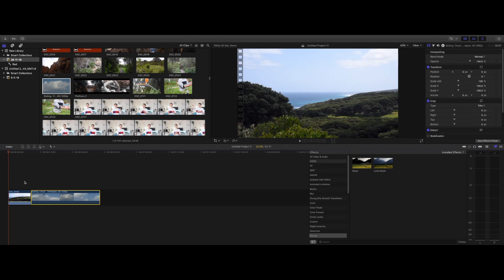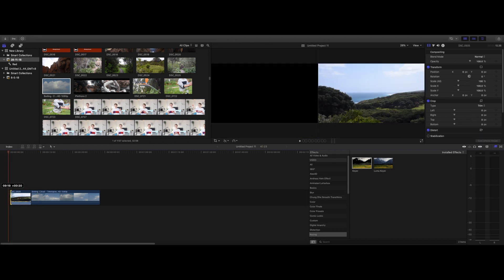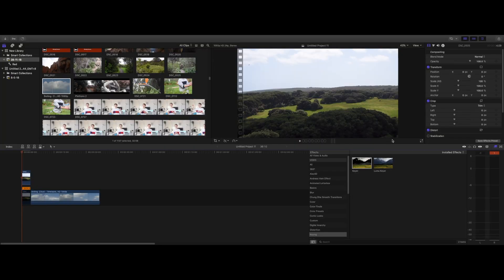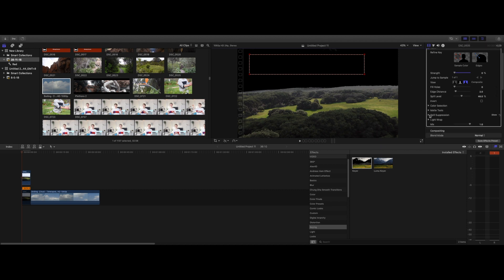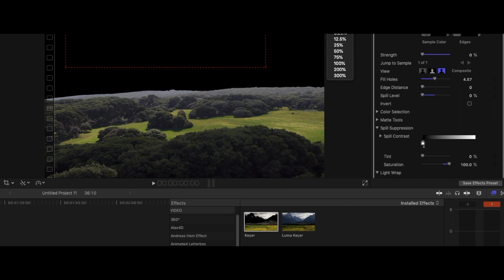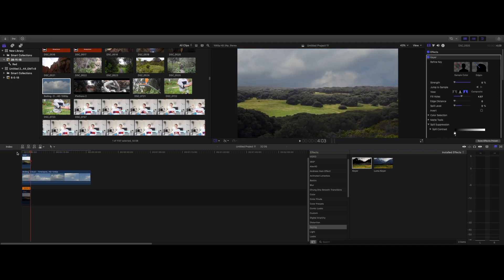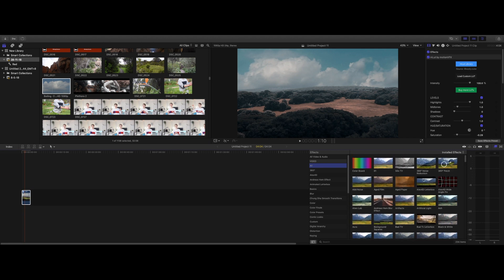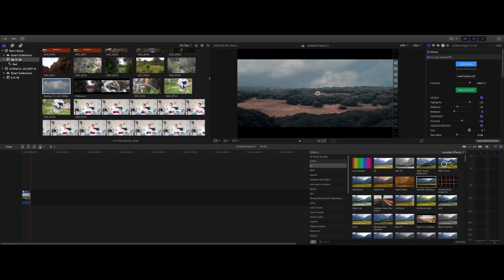AWESOME SKY REPLACEMENTS (Super Easy) - Final Cut Pro X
🎬  Gear Used:

▹ Nikon D5500
▹ Nikon 18-55mm Lens
▹ Nikon 70-200mm Telephoto Lens
▹ Samyang 14mm T3.1 Cine Lens
▹ Dji Phantom 3 Standard
▹ Macbook Pro 2016 13" Touch Bar
▹ Zhiyun Crane V2
▹ Yongnuo Steadicam
▹ LG35UM65 Ultrawide Monitor
▹ Kamerar SD-1 Mark ii Slider
▹ Yelangu Fluid Head